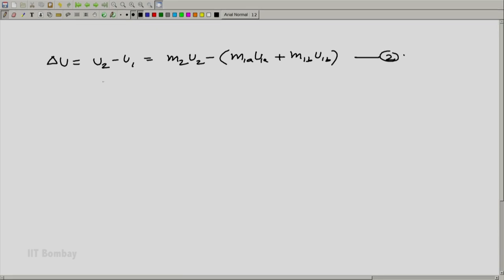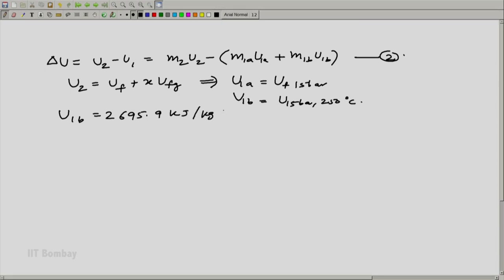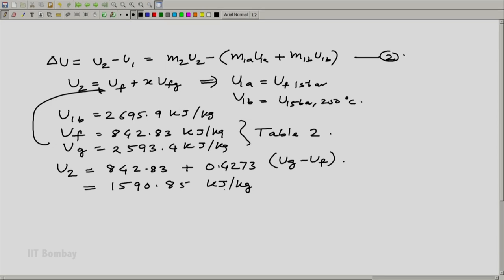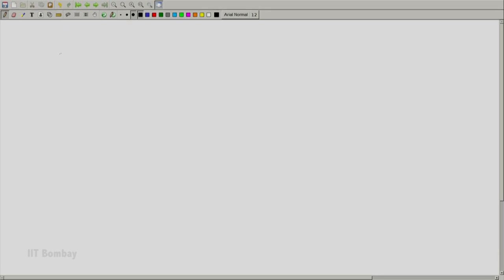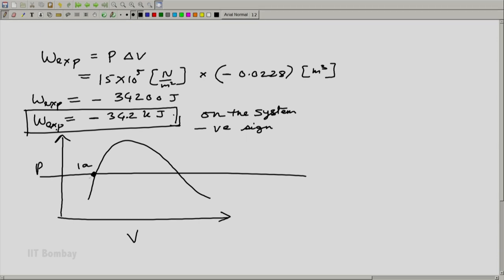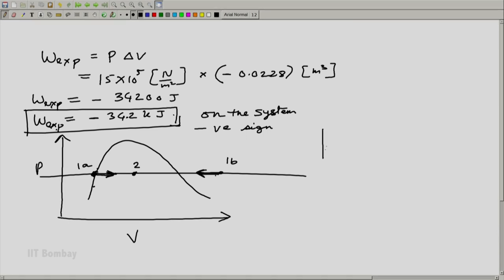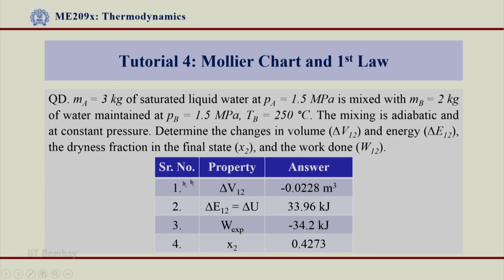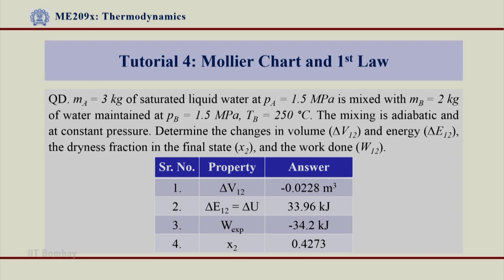ME209x S429E Tutorial 4 Mollier Chart and First Law Part 5